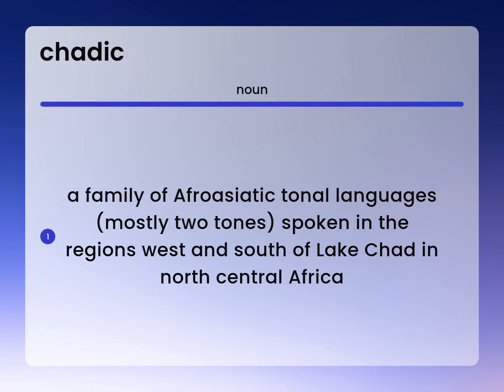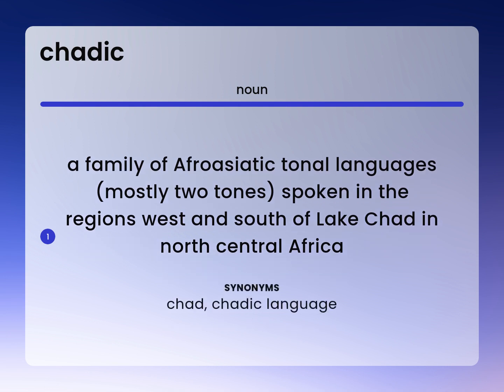Chadic | CHADIC meaning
What is CHADIC?

Susan Miller (2023, May 16.) What is Chadic definition?